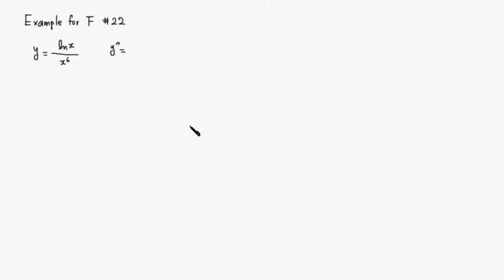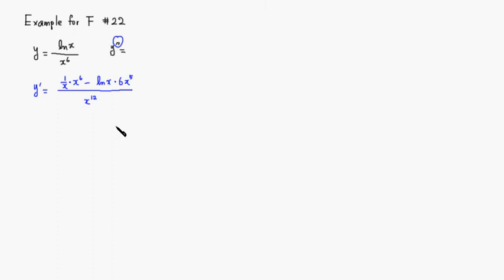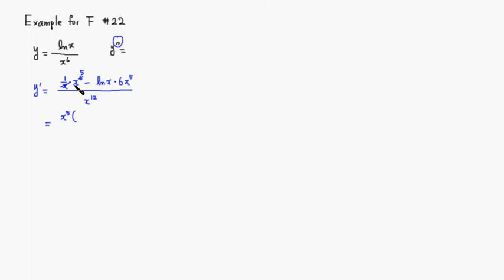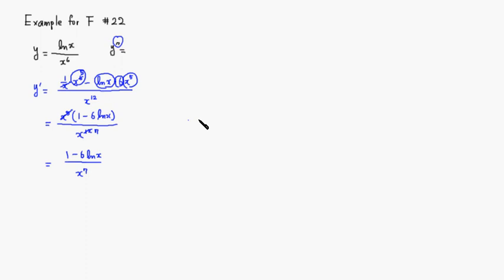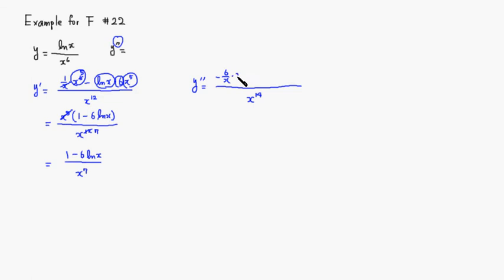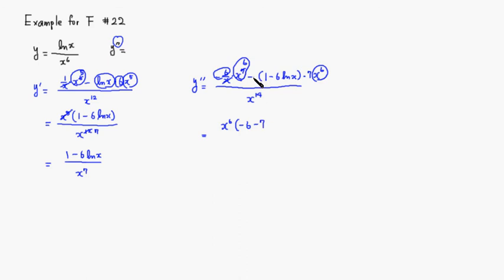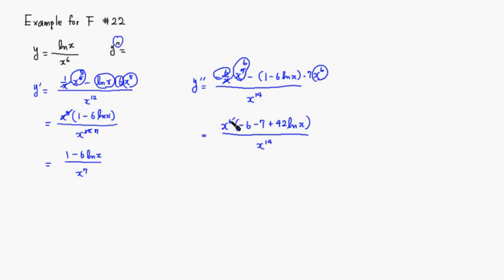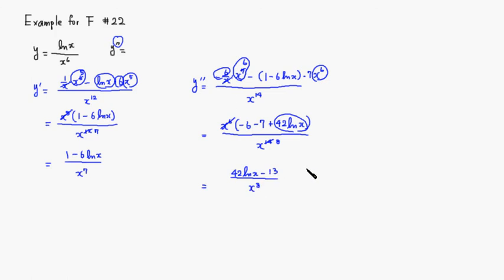mba531 f 22 f2012